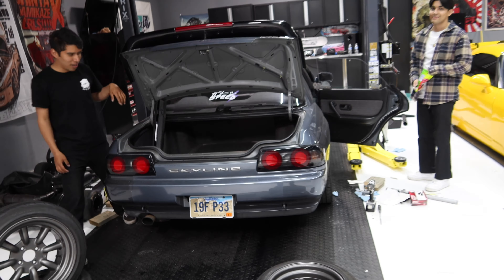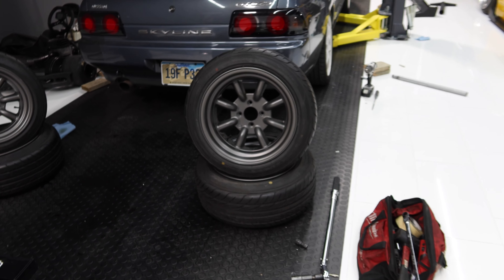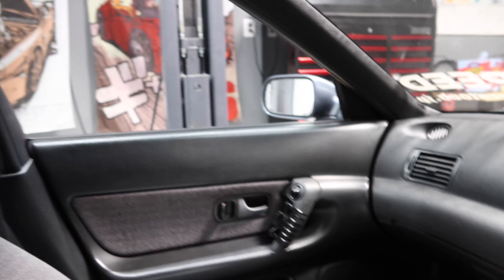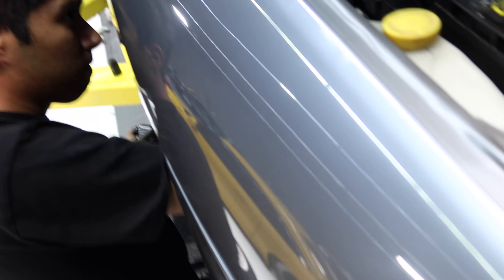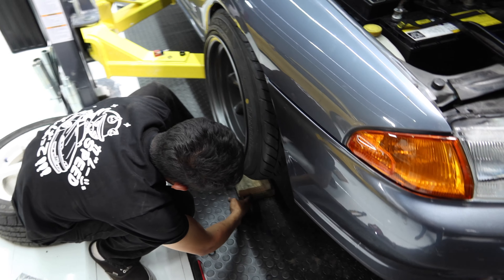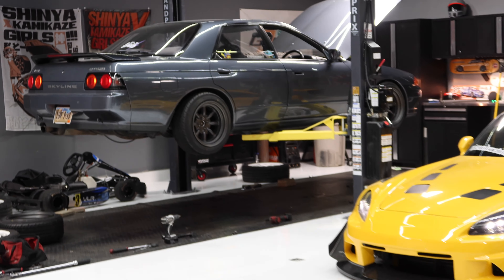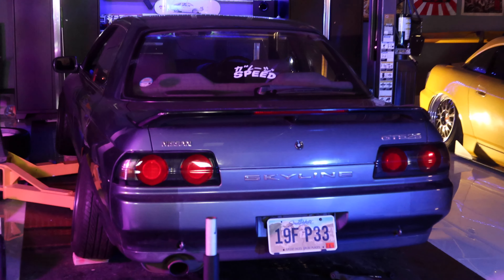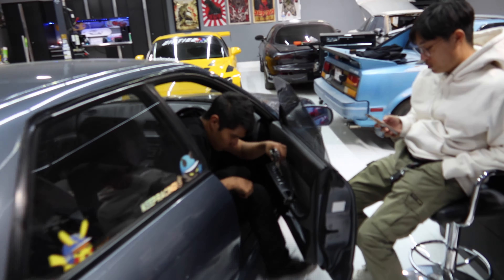R32 gets suspension upgrades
In todays video zenon brings by his R32 foe some upgrades, linked his IG below